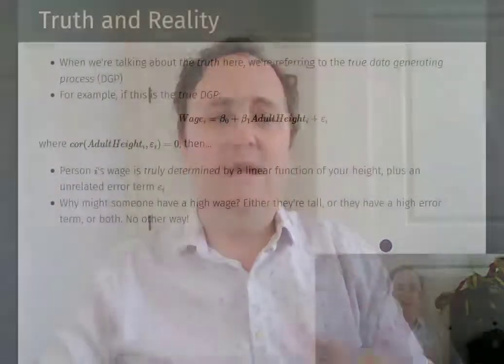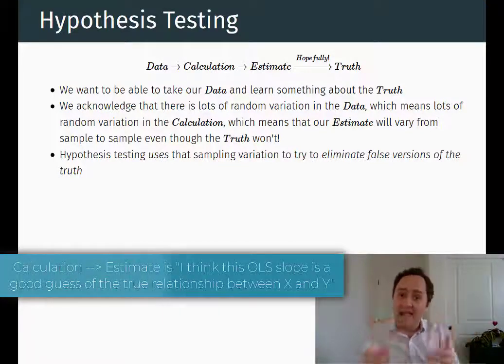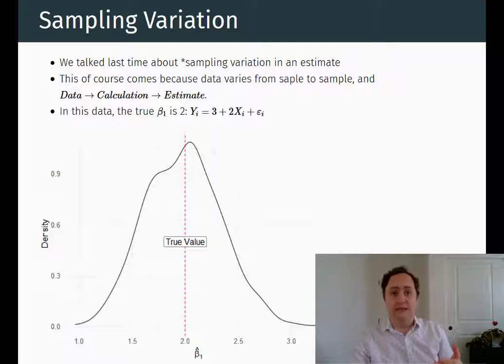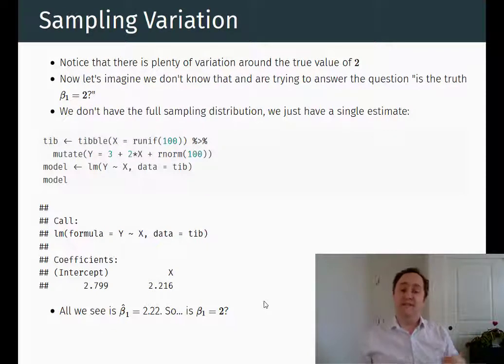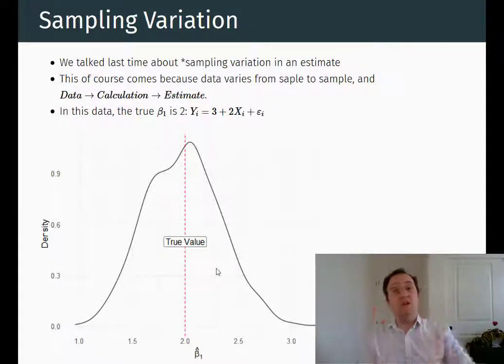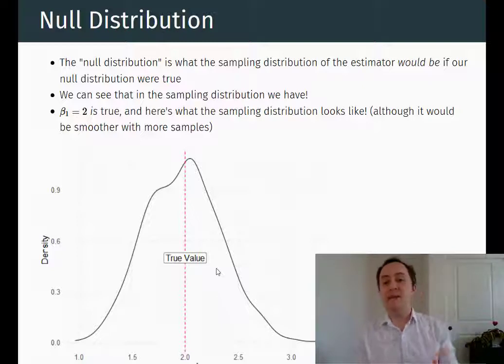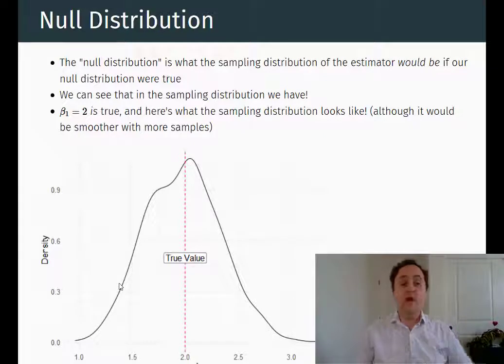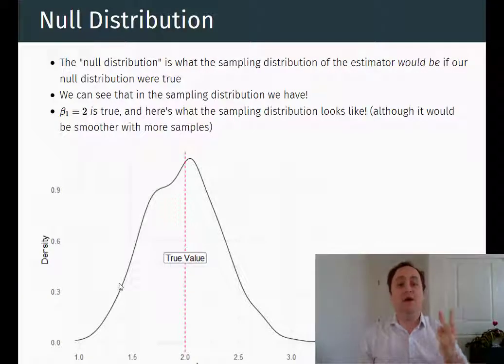Econometrics: Estimate Uncertainty and Hypothesis Testing, Part 1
This video covers the concept of tracking the sampling distribution of your estimate and so describing the uncertainty in your estimate. Important when trying to figure out what the true value is! It also covers an introduction to hypothesis testing. This video is split in two parts.